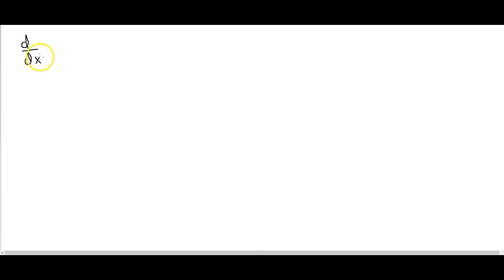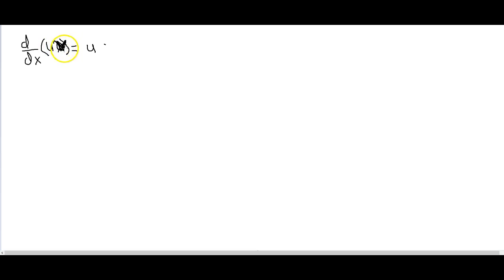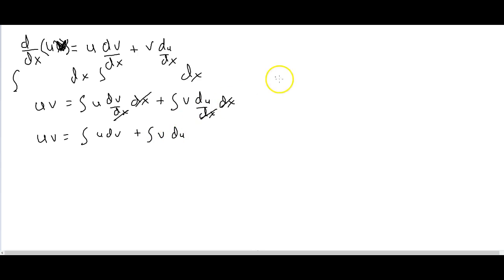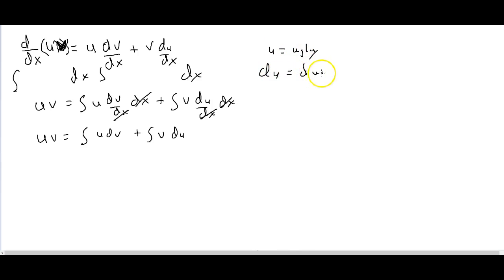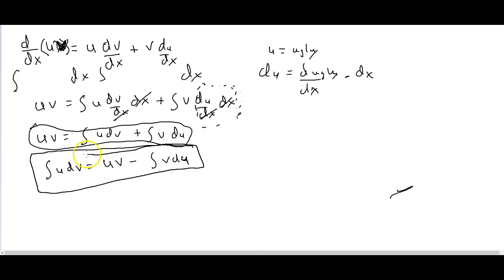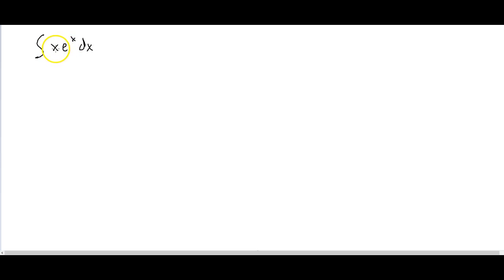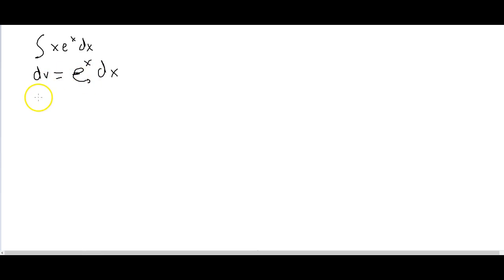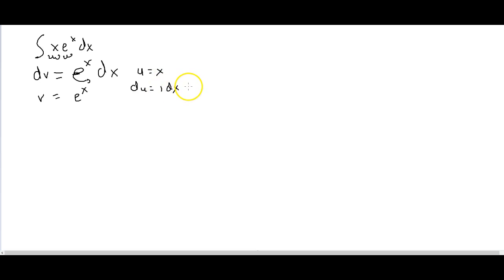Integration by Parts BC Week 17 part 1